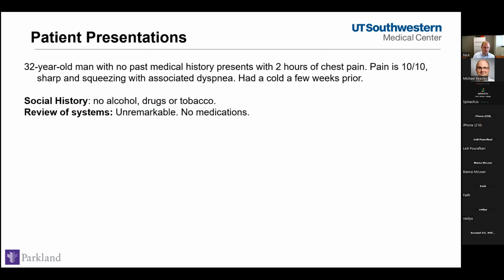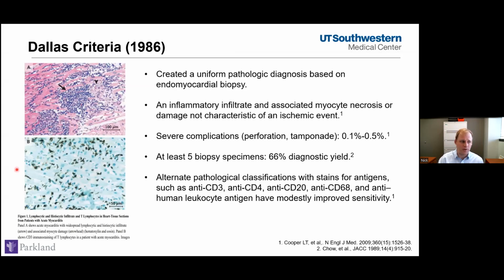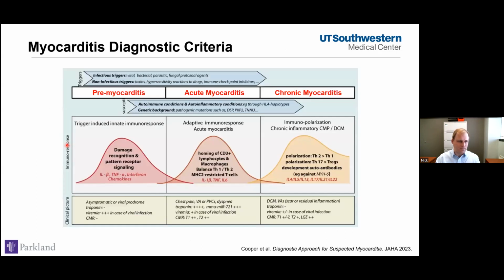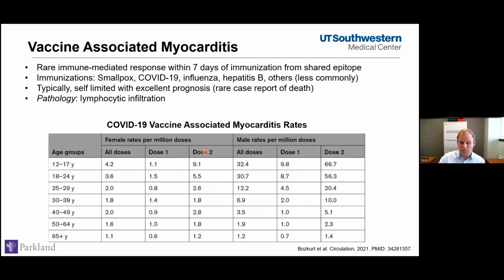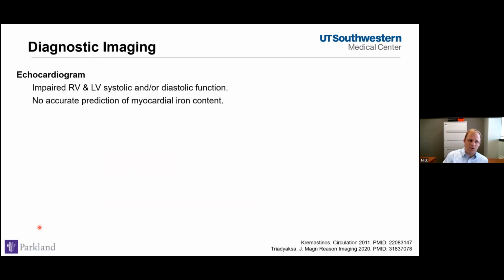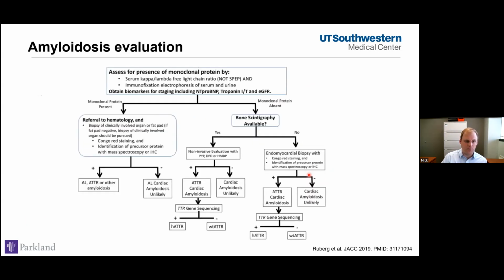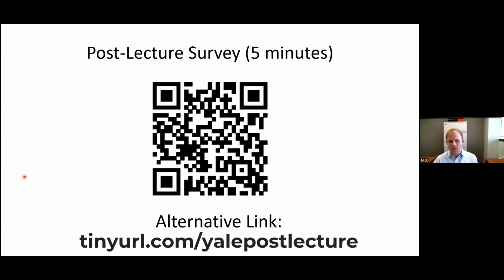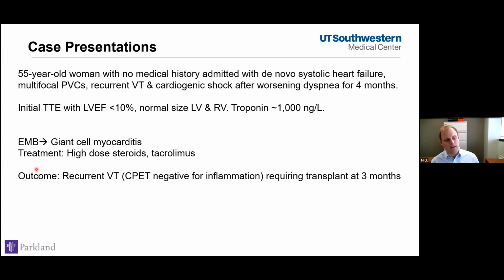31) Endomyocardial biopsy in myocarditis and infiltrative cardiomyopathies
Learning Objective: Know the role of endomyocardial biopsy in the evaluation of myocarditis and infiltrative cardiomyopathies.

Presenter: Nicholas Hendren, M.D.

Date Recorded: January 17, 2024